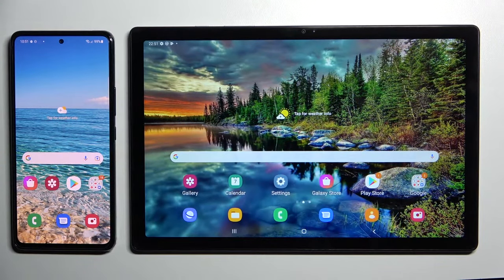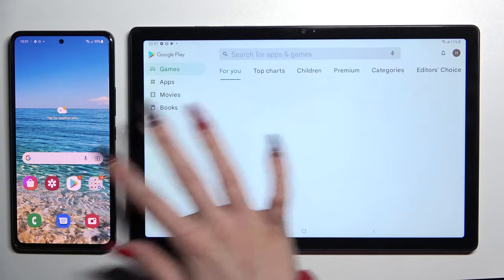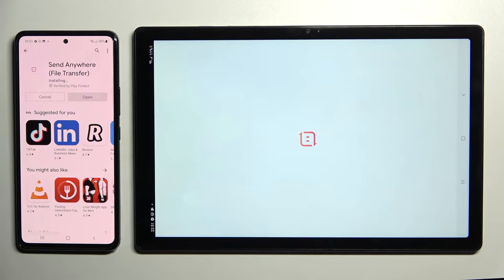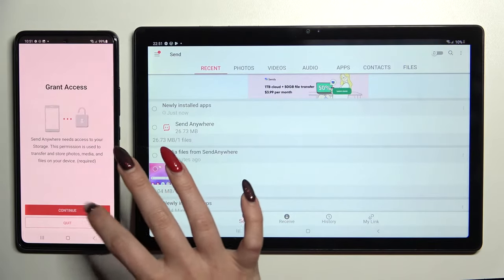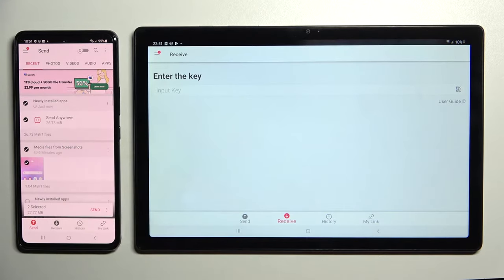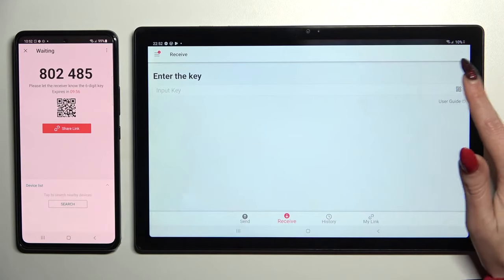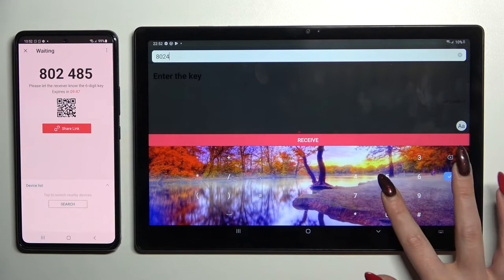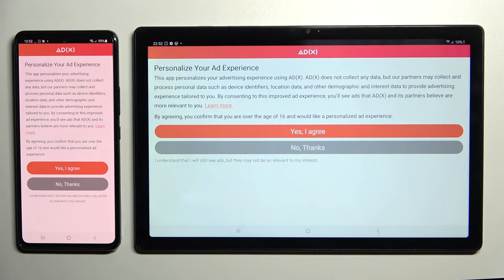How to Transfer files from an Android to Samsung Galaxy Tab A8 2021 using Send anywhere app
Learn how to successfully transfer files from Android to Samsung Galaxy Tab A8 2021 by opening this video tutorial. If you have trouble transferring files between two devices, our Specialist can show you the application to use. Learn how to successfully transfer files between Android device and Samsung Galaxy Tab A8 2021 by downloading the Send Anywhere app on an Android device and to move the files successfully.

How to transfer files from an Android device to Samsung Galaxy Tab A8 2021? How to move files from an Android device to Samsung Galaxy Tab A8 2021? How to share files between an Android device and Samsung Galaxy Tab A8 2021? How to transfer data from an Android device to Samsung Galaxy Tab A8 2021? How to move data from an Android device to Samsung Galaxy Tab A8 2021?